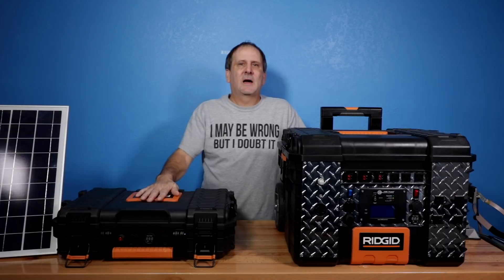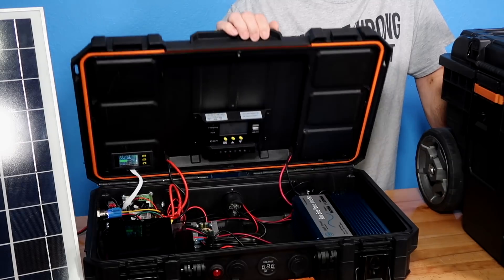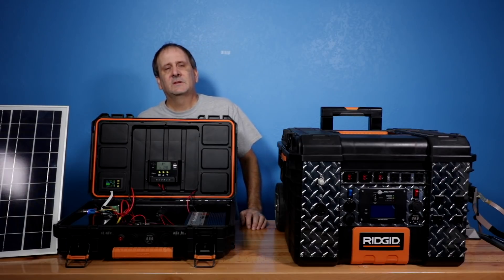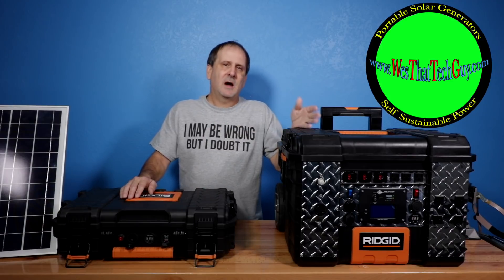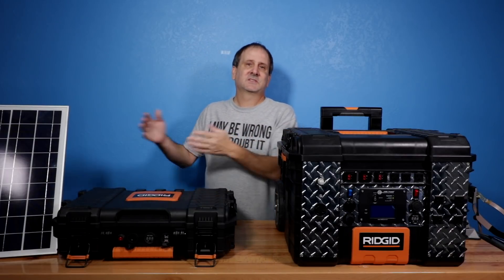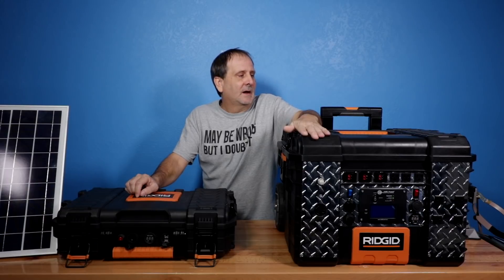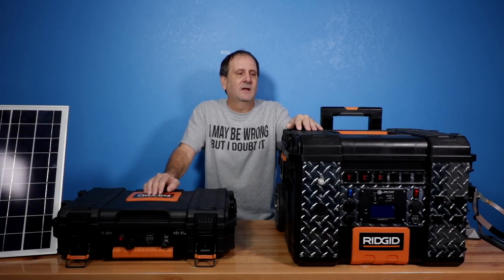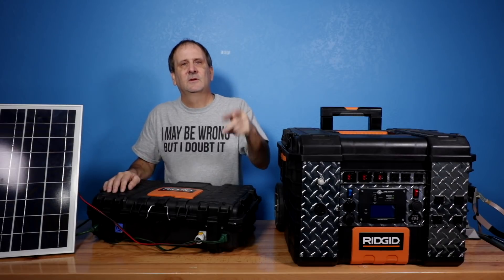600 watt Solar Generator Completion Free Power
This video is about the 600 watt Solar Generator project completion, and the update to the Including my new line of SolarGeni products. Headway 38120s lifepo4 batteries and samsung 25r 18650 lithium batteries used in this video can also be found on the website for sale.